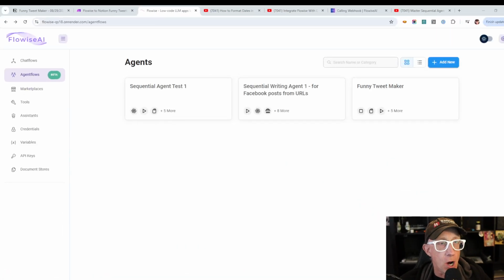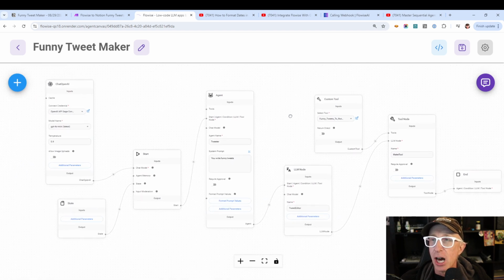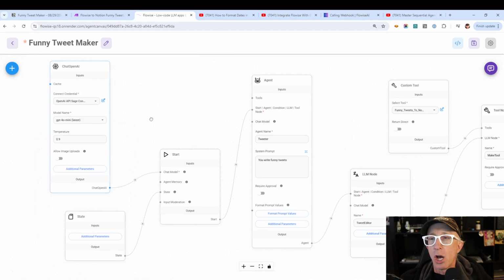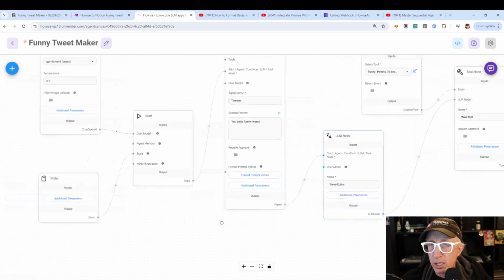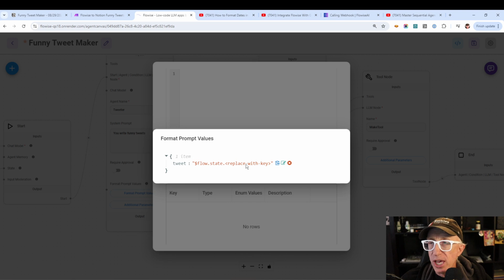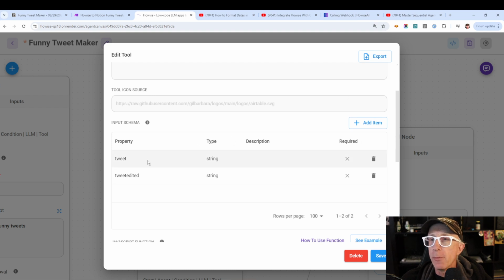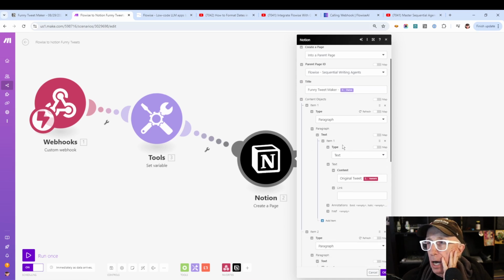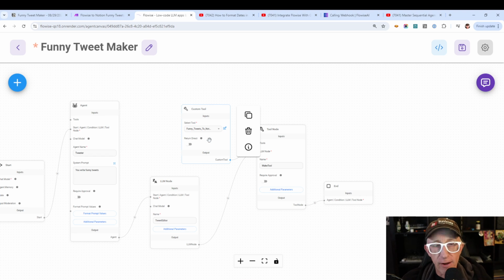Flowise Sequential Agents with Make.com, a Webhook and Notion page creation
The Notion/Make.com connect is spotty. I'm still working on it. But feel free to give it a try.